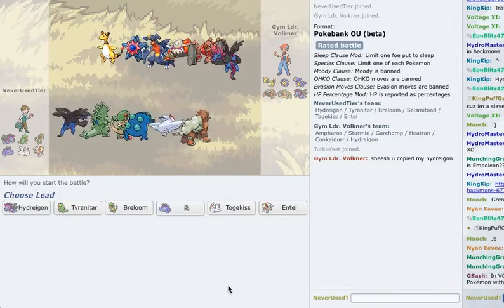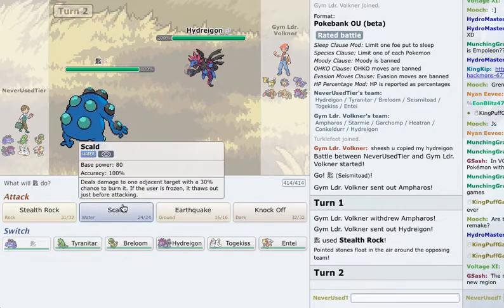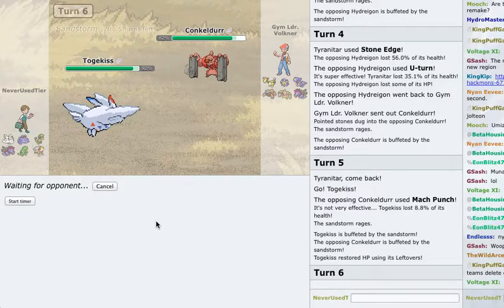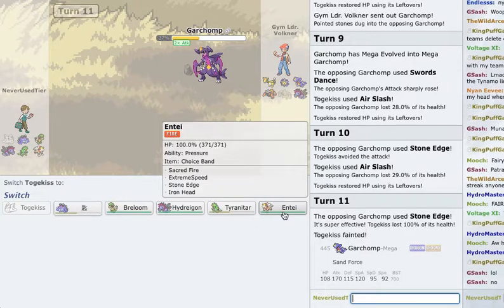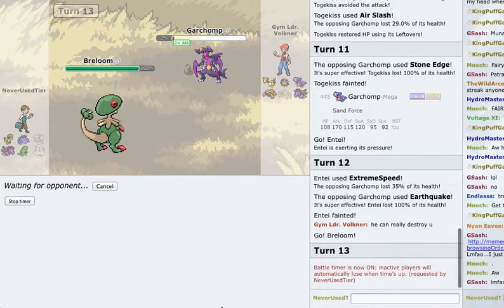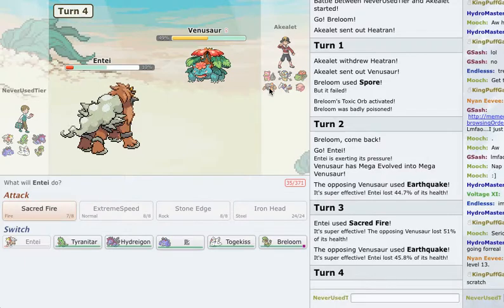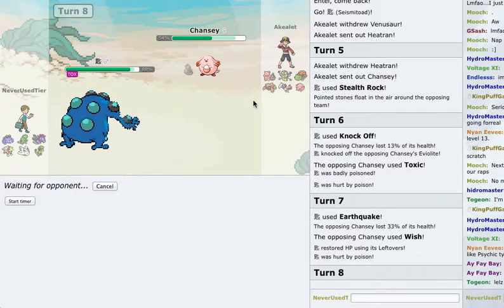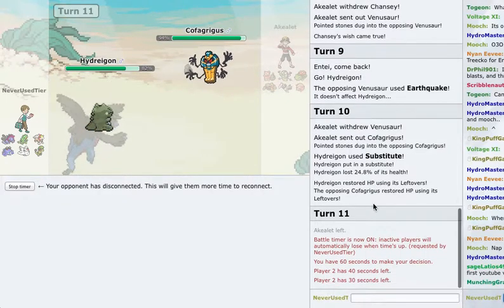LIVE POKEMON SHOWDOWN #118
gud gud